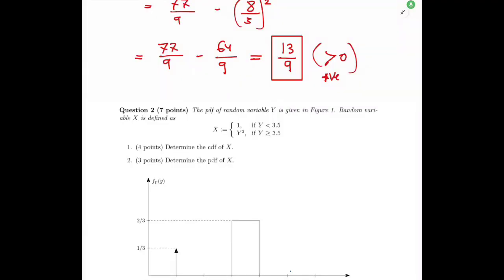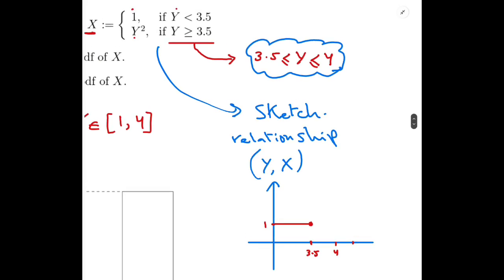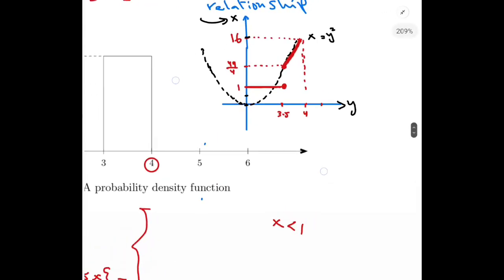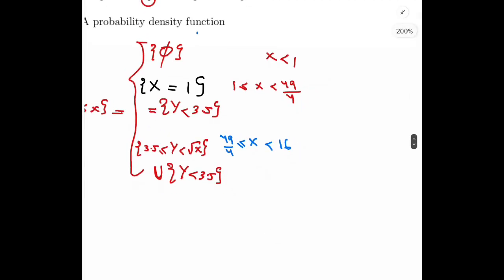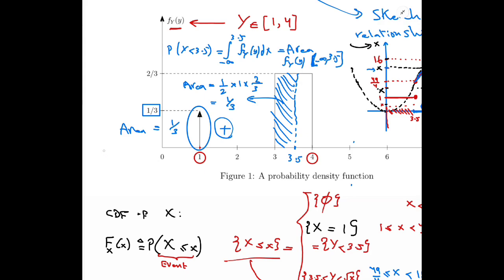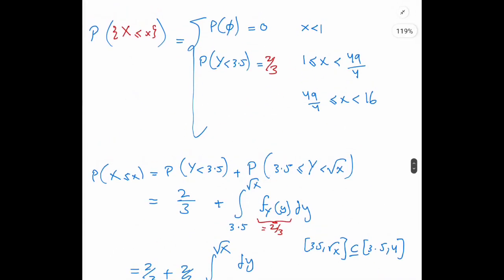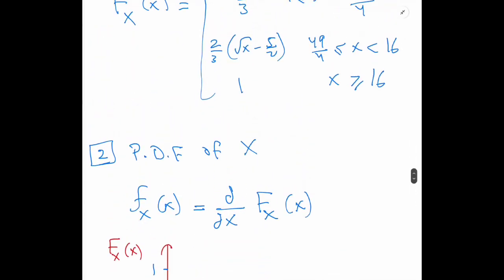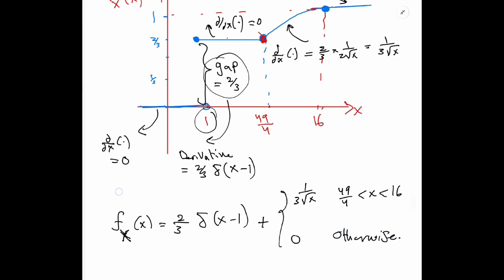Final Exam Questions: ELG3121 randomvariables and probability distribution function (2/2)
These are challenging problems selected from a final exam for a third year undergraduate course in probability and randomvariables (electricalengineering)